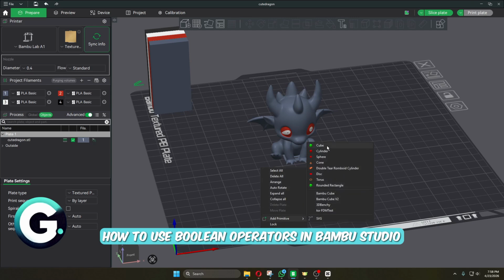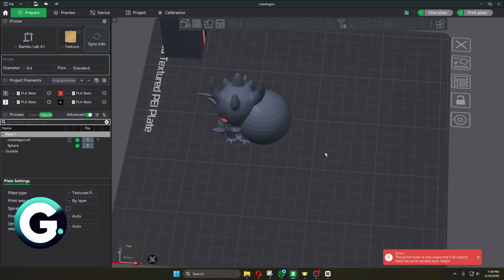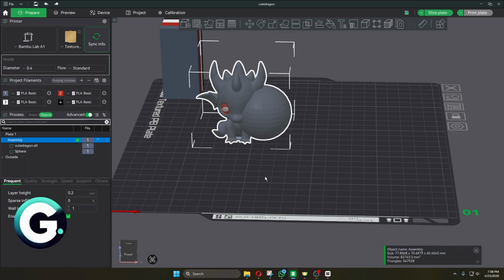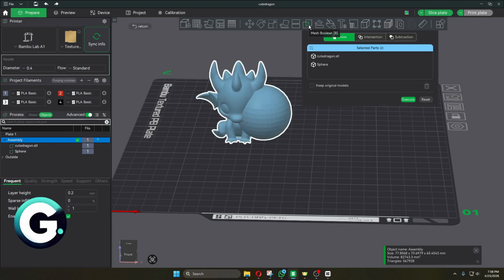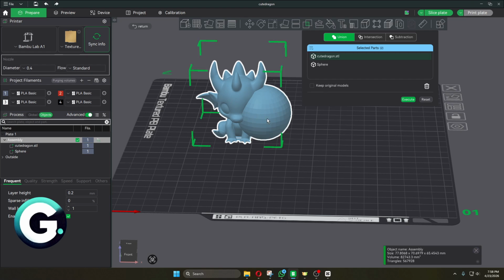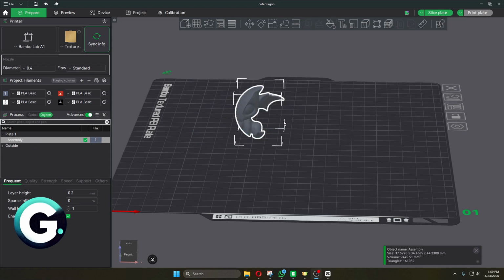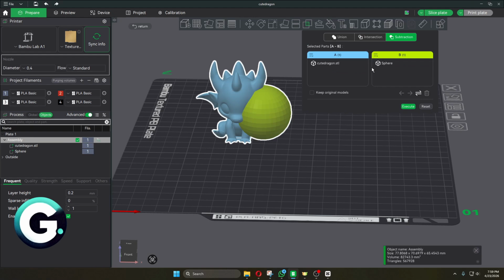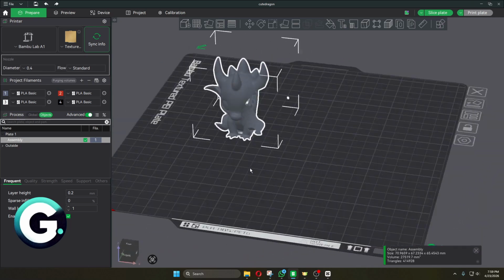How To USE Boolean OPERATORS In Bambu Studio (EASY) 2026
How To USE Boolean OPERATORS In Bambu Studio (EASY) 2026 shows you how to combine, subtract, and modify 3D objects using boolean tools inside Bambu Studio. This tutorial helps you understand union, difference, and intersection for cleaner 3D print designs. Learn how to avoid modeling errors and improve your slicing workflow for better print results.